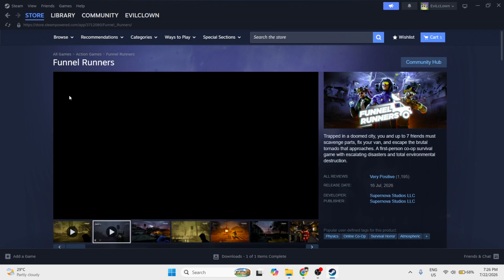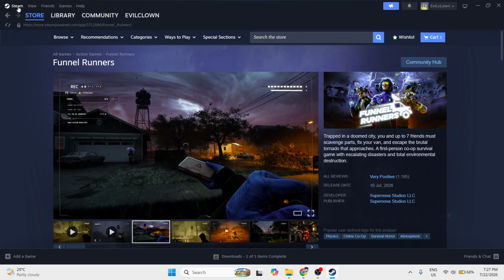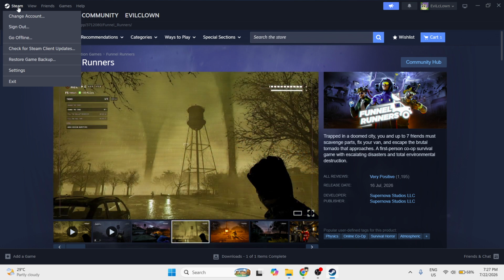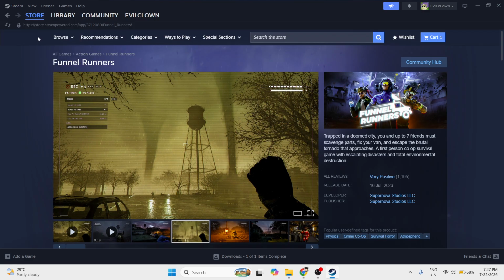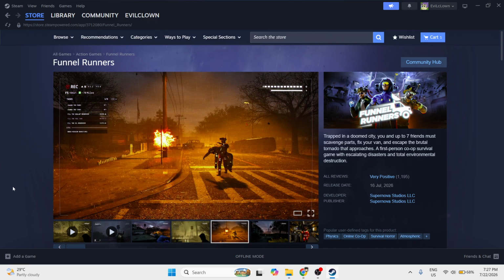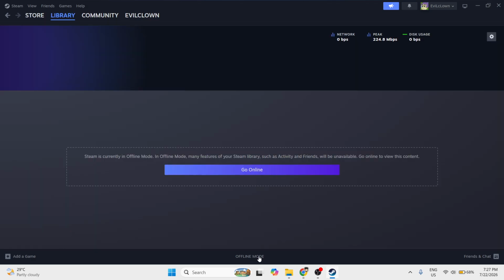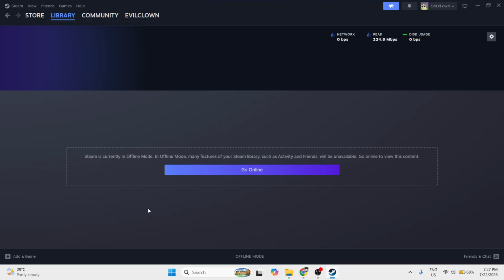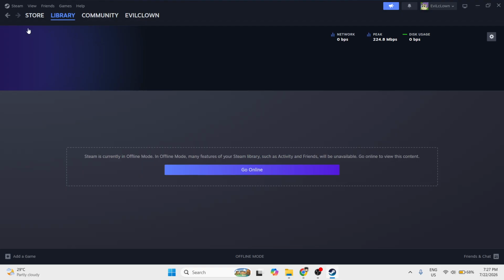How to start Steam in offline mode (Step By Step 2026)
How to start Steam in offline mode